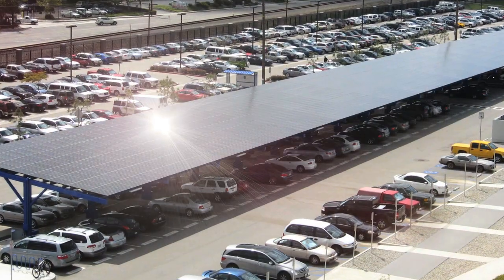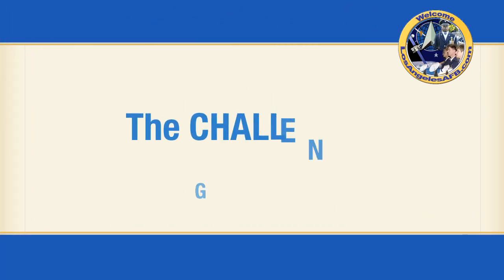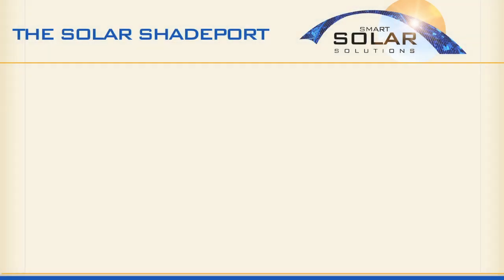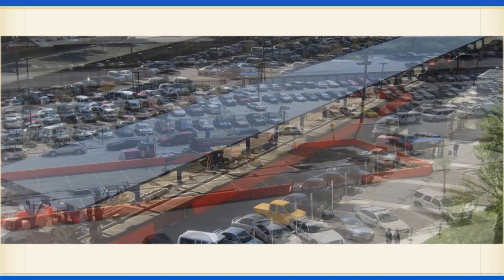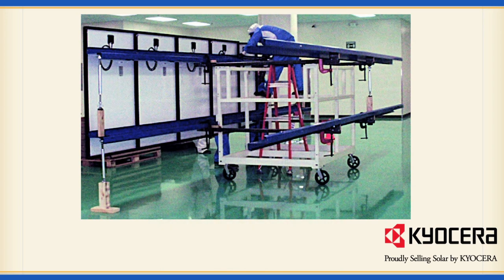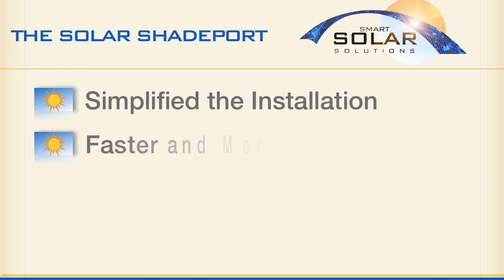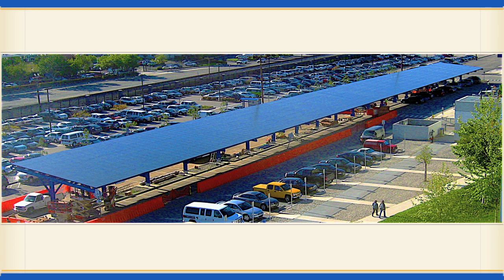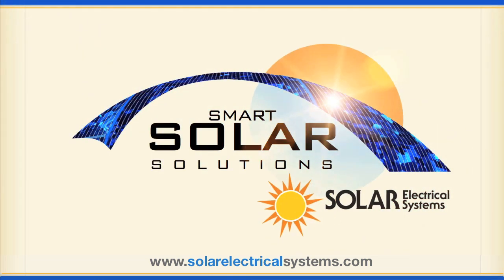Solar Carport LAAFB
May 6, 2010 -- Solar Electrical Systems of Westlake Village, CA, has completed installation of the city's largest solar electrical shadeport at the Los Angeles Air Force Base.  The 360kW project results in over $70,000 in electrical savings per year, and will save over $12.5 million taxpayer dollars over 30 years. Solar Electrical Systems was selected for the project because of their innovative design and efficient installation schedule.